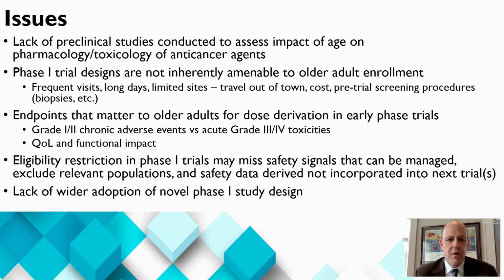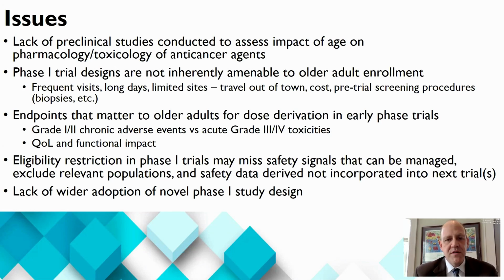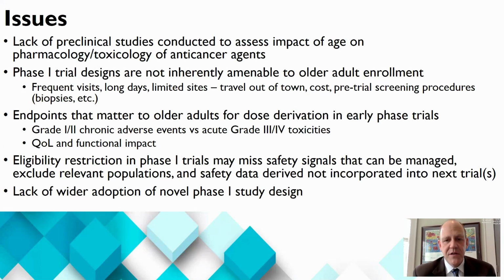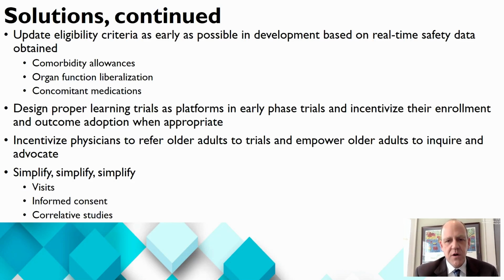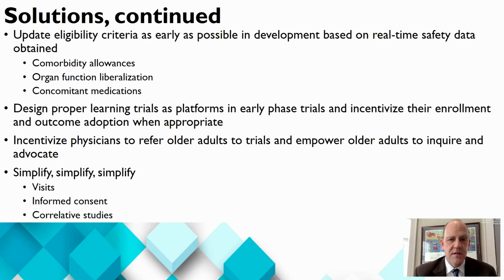39 S5 Session2Moderators